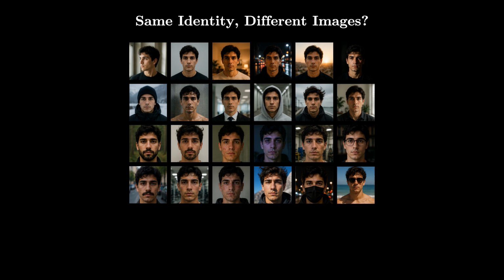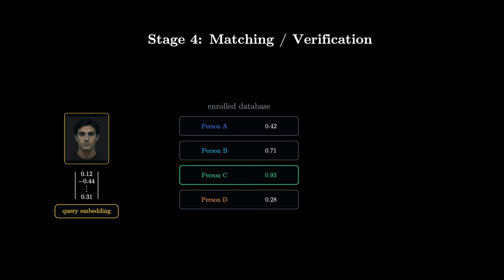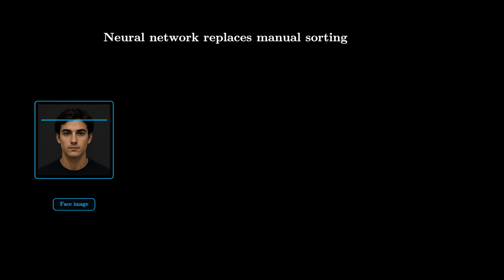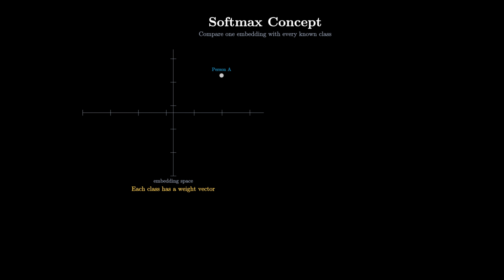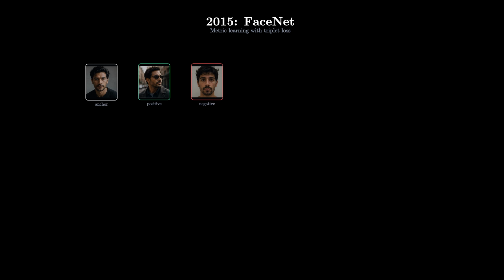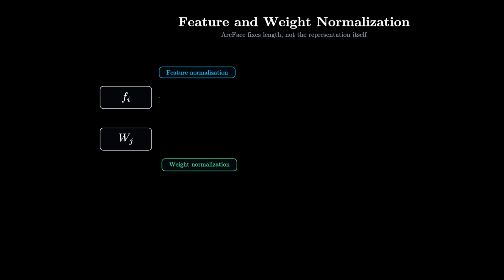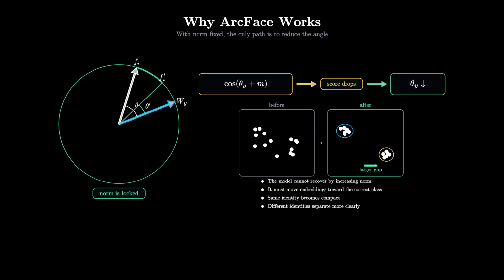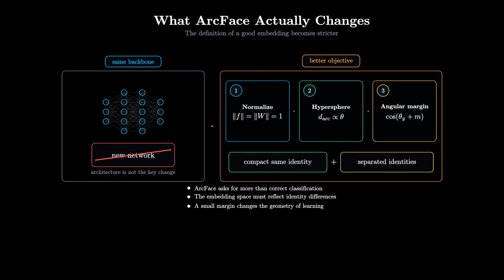ArcFace - Why Face Recognition Is Really a Geometry Problem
📌 TIMELINE

    00:00 | Introduction to Face Recognition

    01:30 | Historical Foundations & Background

    04:15 | Overview: Handbook of Face Recognition

    08:00 | Key Challenges (Pose, Illumination, Expression)

    12:45 | The Deep Learning Shift in Computer Vision

    16:20 | Deep Dive into ArcFace (Additive Angular Margin Loss)

    22:10 | Comparing ArcFace, FaceNet, and CosFace

    27:45 | Real-world Applications & Benchmarks

    32:00 | Future of AI Face Recognition & Outro

📚 REFERENCES & SOURCES

    Li, S. Z., & Jain, A. K. (2011). Handbook of Face Recognition (2nd ed.). Springer. (Comprehensive guide on traditional & geometric face features).

    Deng, J., et al. (2019). ArcFace: Additive Angular Margin Loss for Deep Face Recognition. CVPR. (The core ArcFace paper optimizing angular margin loss).

    Schroff, F., et al. (2015). FaceNet: A Unified Embedding for Face Recognition and Clustering. CVPR. (Introduced Google's Triplet Loss framework).

    Wang, H., et al. (2018). CosFace: Large Margin Cosine Loss for Deep Face Recognition. CVPR. (Introduced Cosine Margin Loss in polar coordinates).

    Taigman, Y., et al. (2014). DeepFace: Closing the Gap to Human-Level Performance. CVPR. (Facebook's pioneer deep learning model).